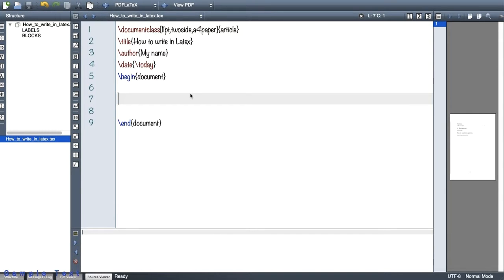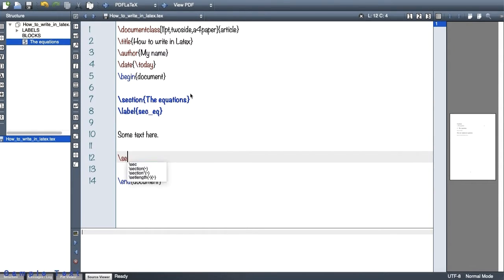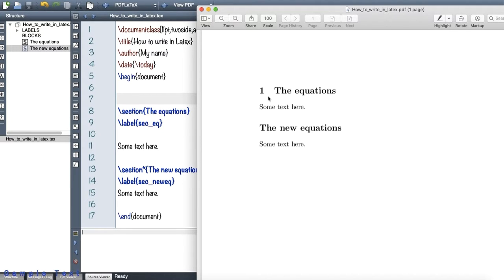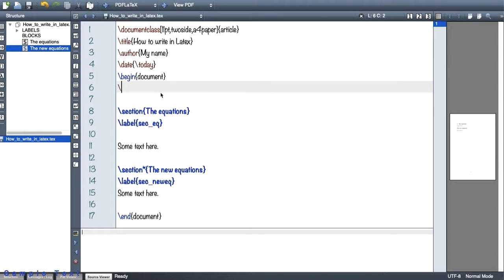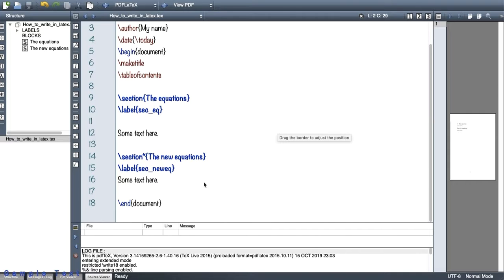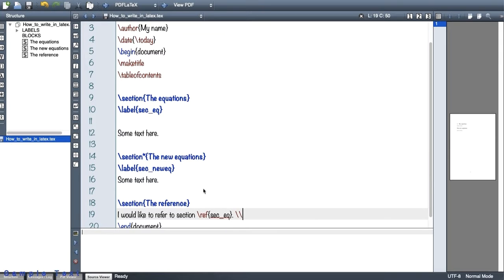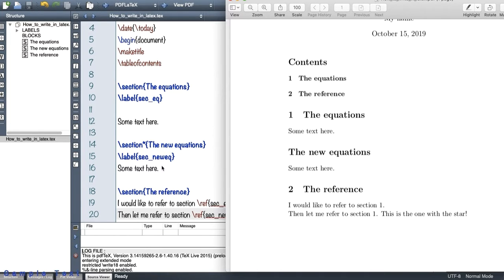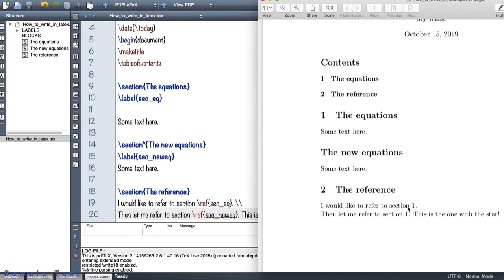Latex Tutorial - Part 2 - Structures: Numbered and not Numbered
Structures, like sections, can be numbered to be referred to or not numbered.